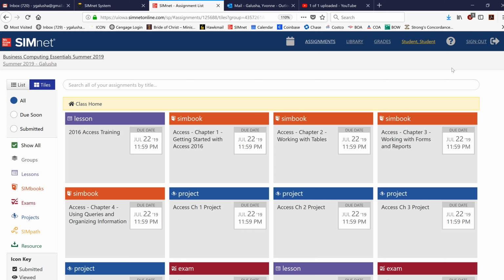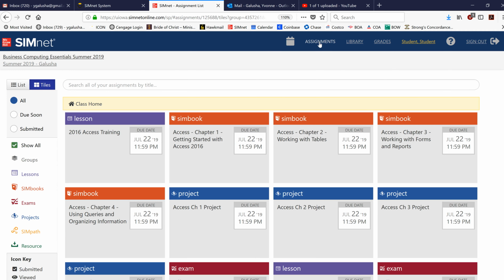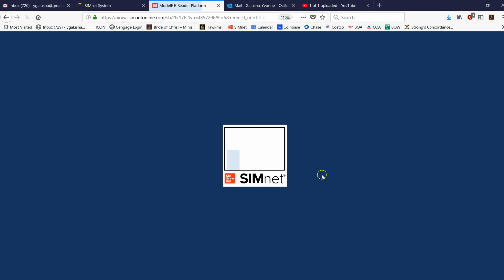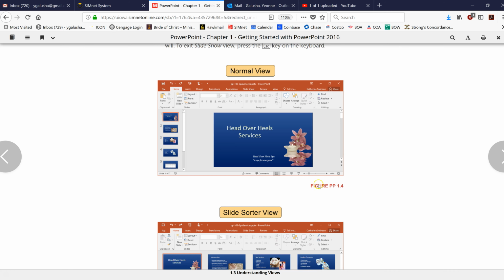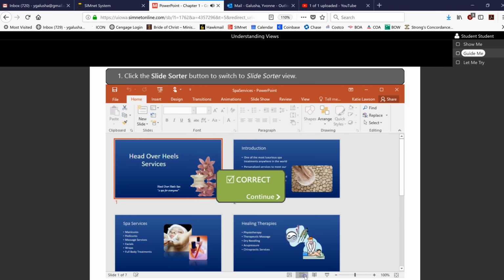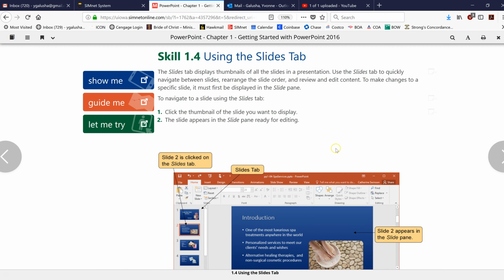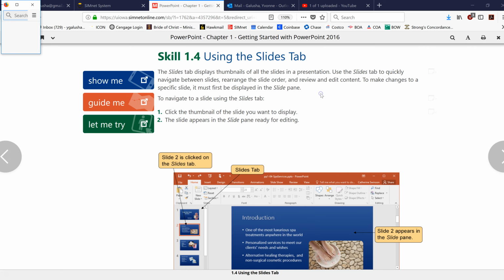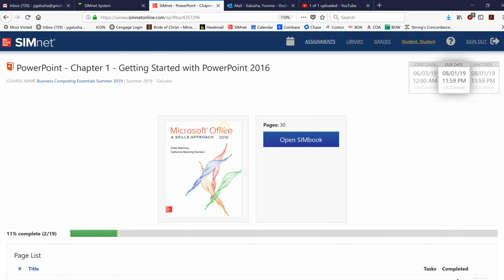BCE Complete E Book Assignment